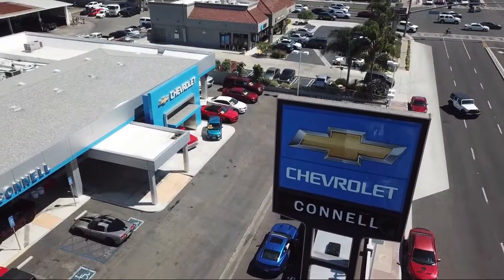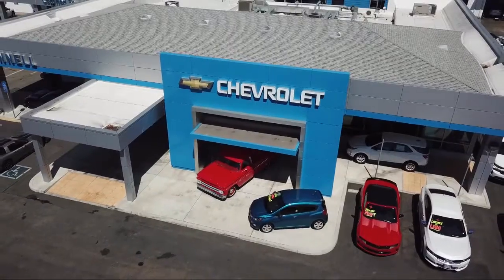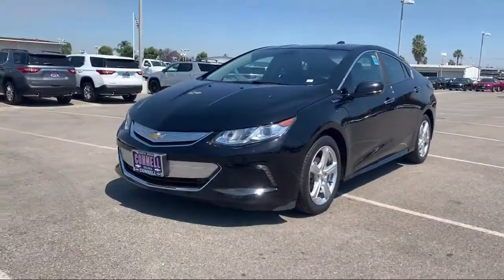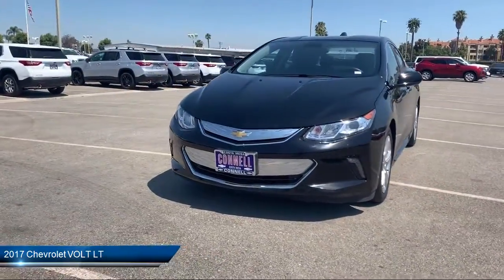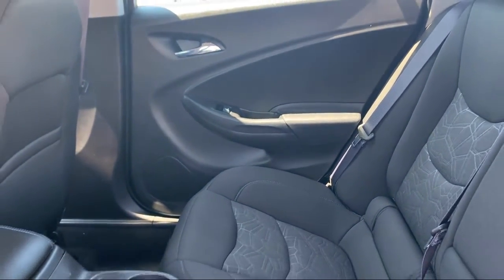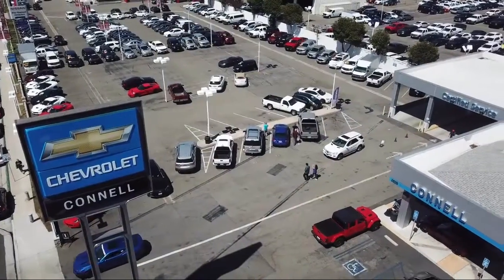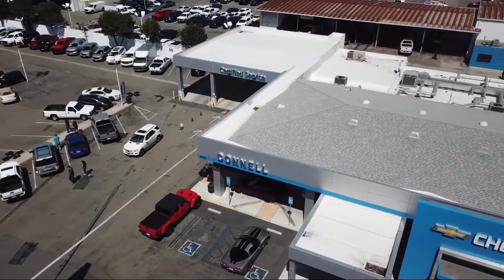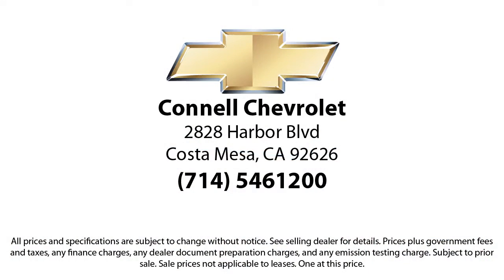2017 Chevrolet VOLT LT Costa Mesa Newport Beach Irvine Huntington Beach Orange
2017 Chevrolet VOLT LT Stock Number: K224997T Vin:1G1RA6S57HU118169.

Connell Chevrolet
2828 Harbor Blvd.